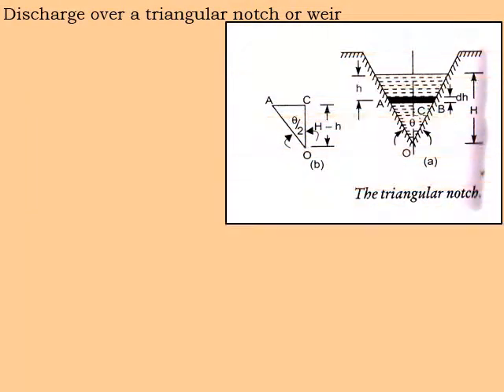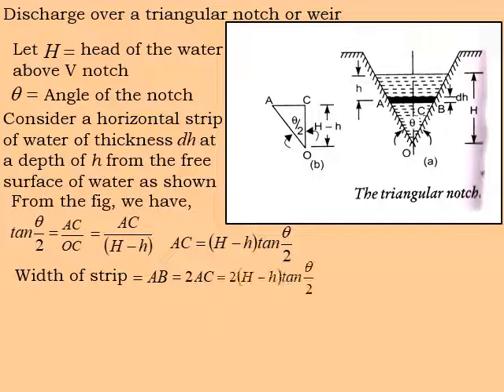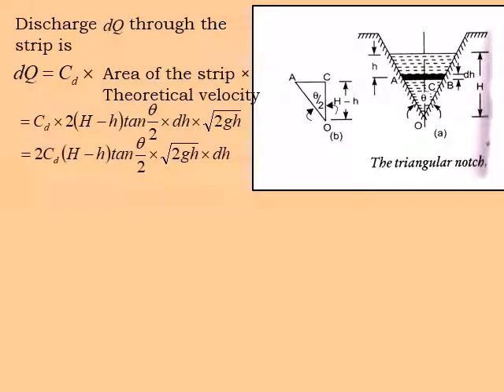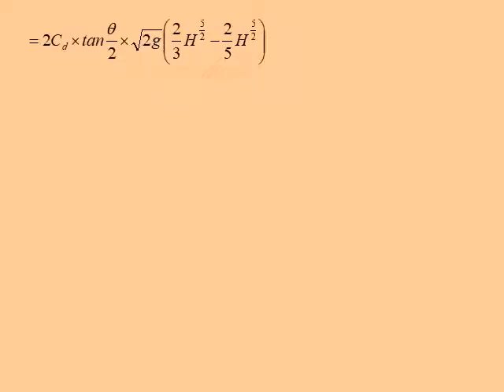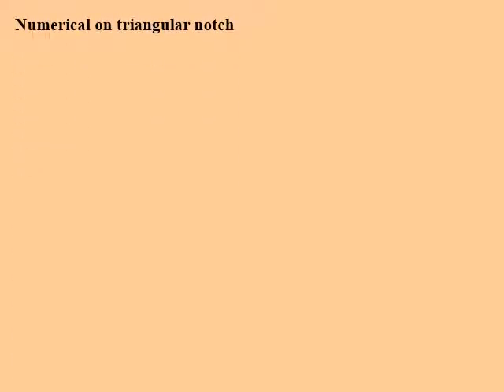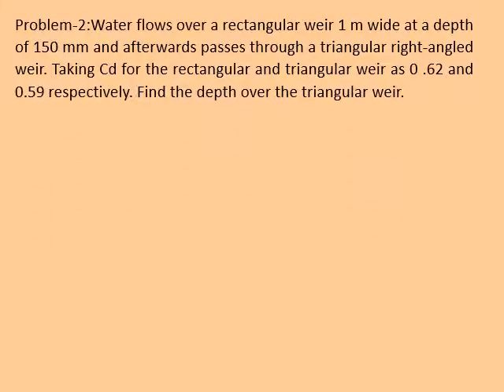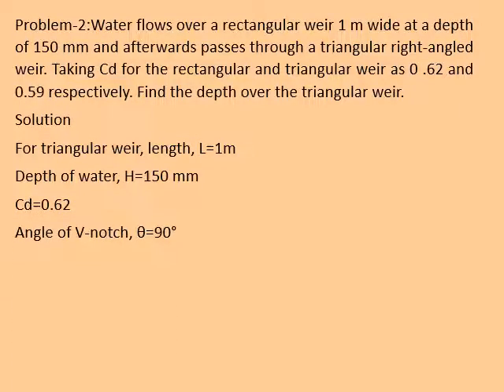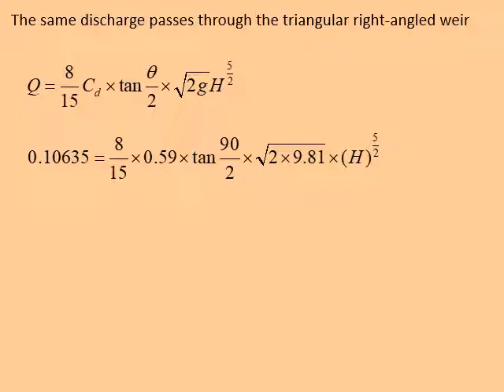VTU FM 18ME43 M3 L7 Triangular Notch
1)Title of the Video :VTU_FM_18ME43_M3_Lecture7
2)Description of the Video :

This video will explain about Triangular Notch.

Add tags: .